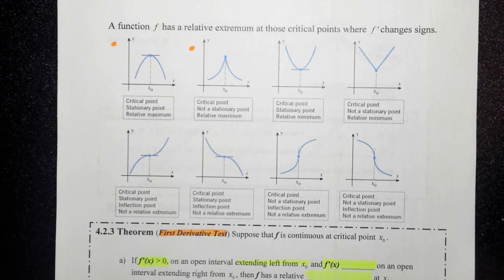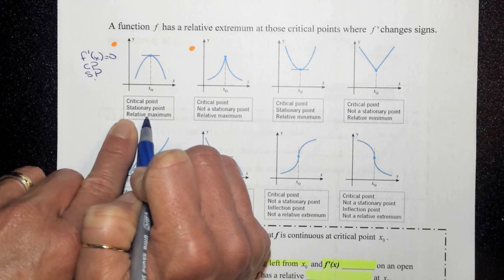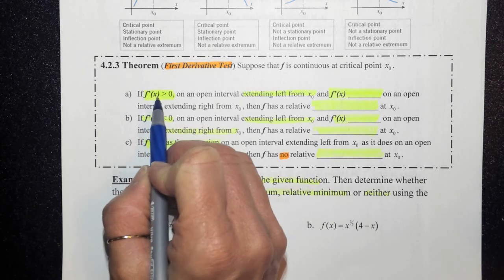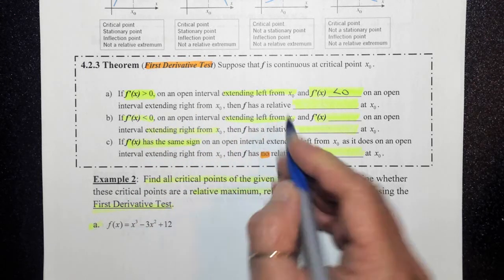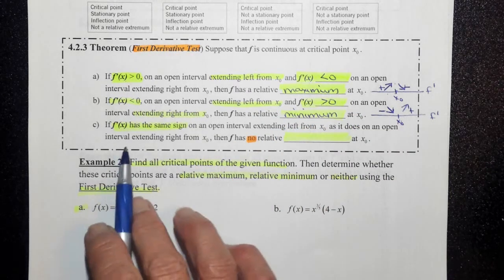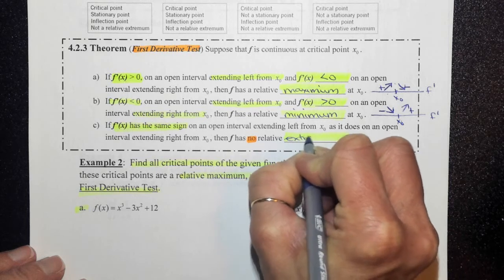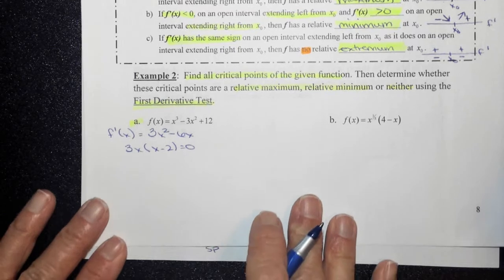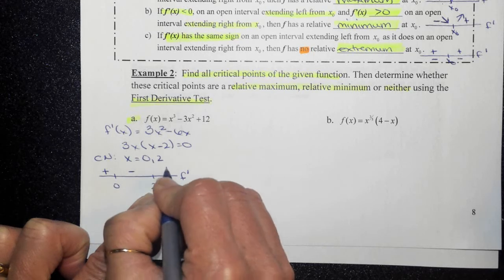Calc U4 4 2 p 8